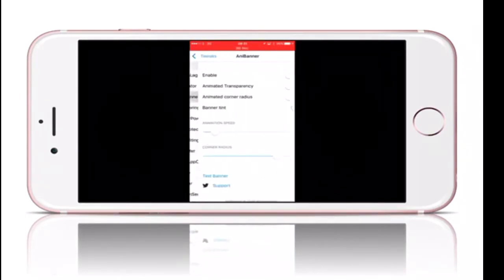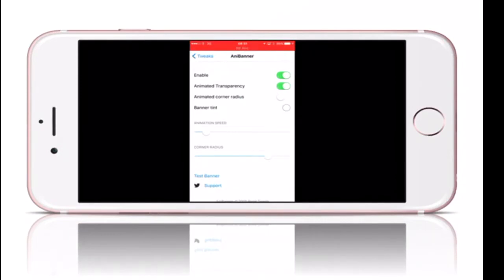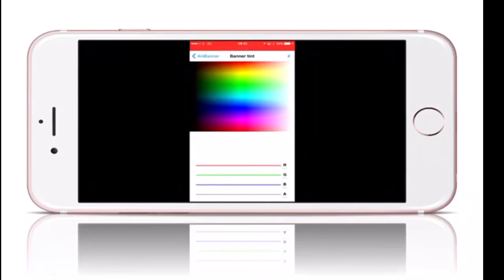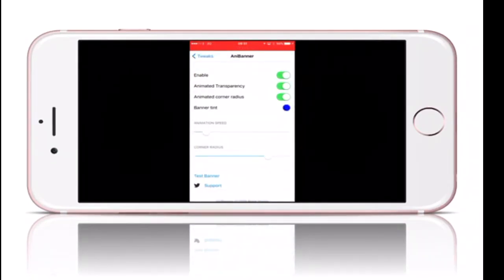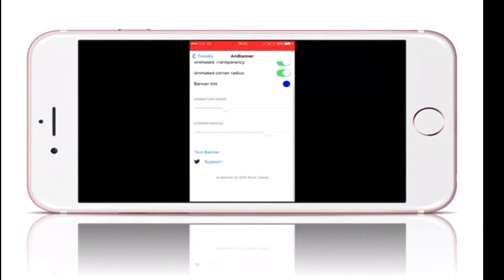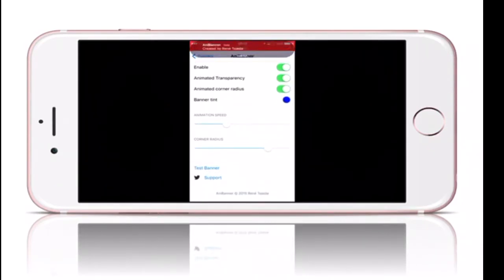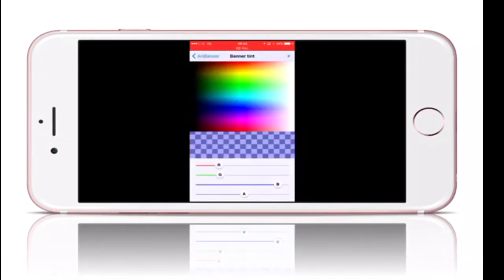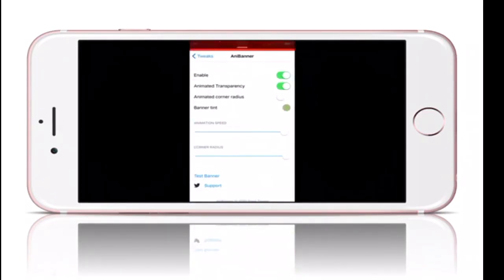Anibanner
Anibanners by @merdok_dev
Follow us for upcoming information on giveaways for this tweak and more